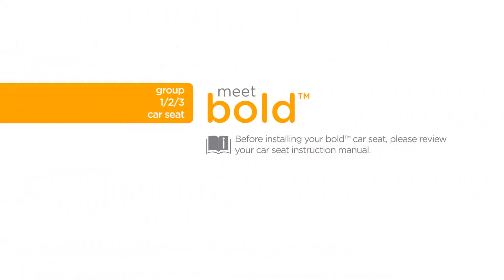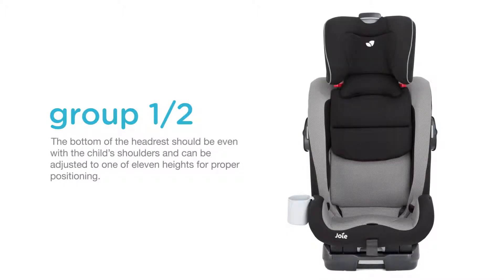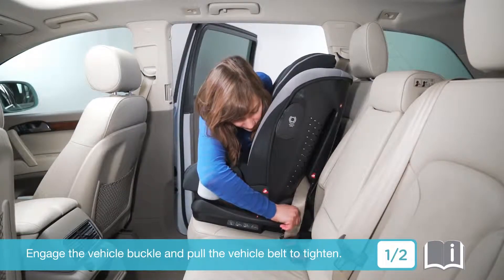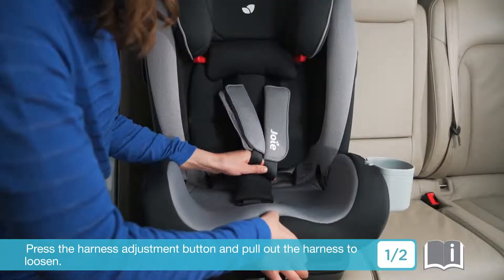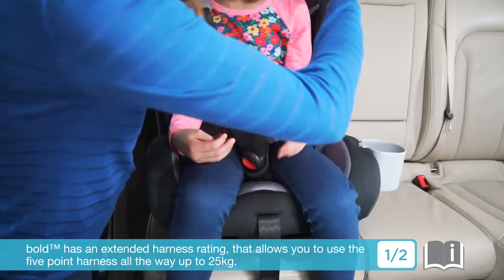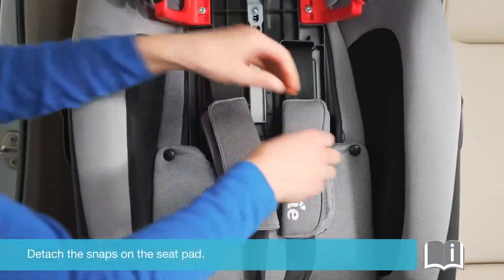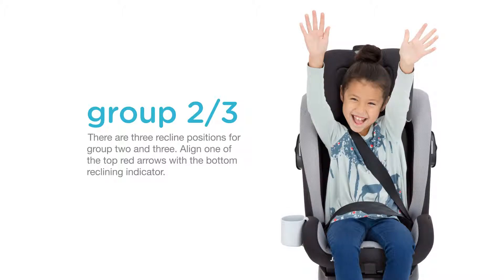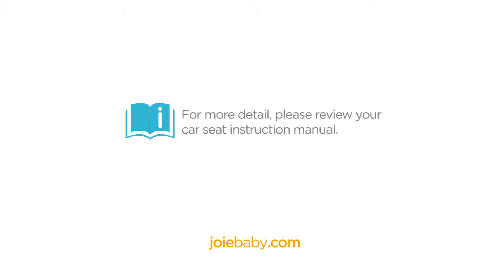Joie Bold | установка автокресла (EN)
Автокресло Joie Bold в магазине Автодети